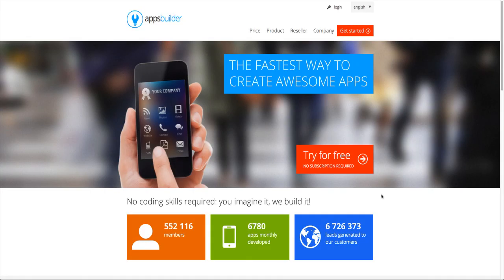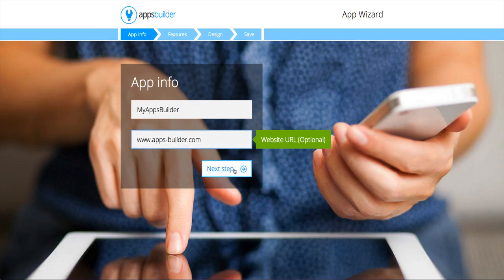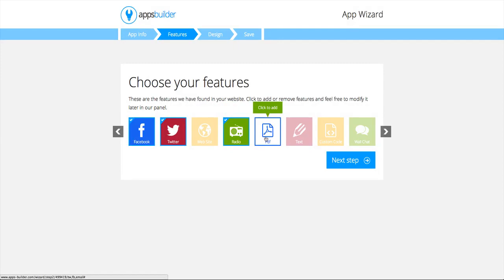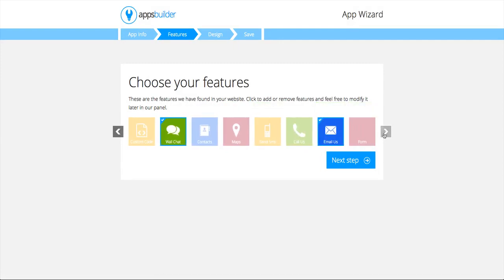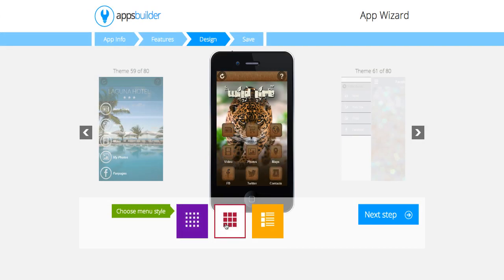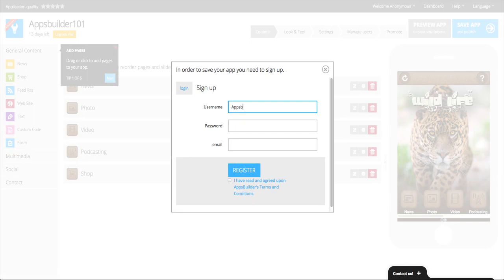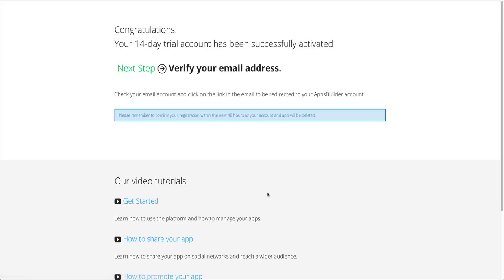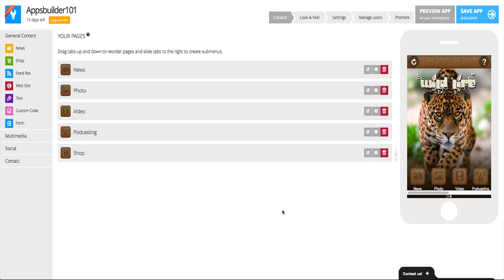How to create your first app for iPhone, Android and HTML5 on AppsBuilder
This video will guide you through the development of your first app for iPhone/iPad, Android smartphones and tablets and HTML5. In just 3 steps!